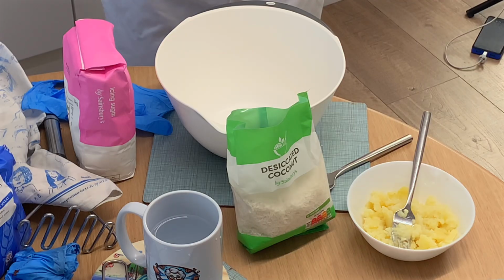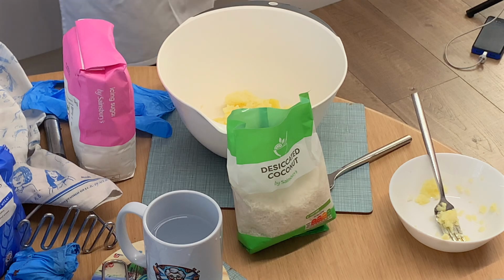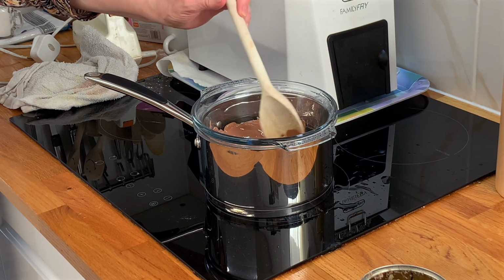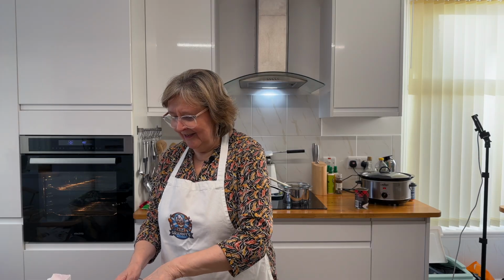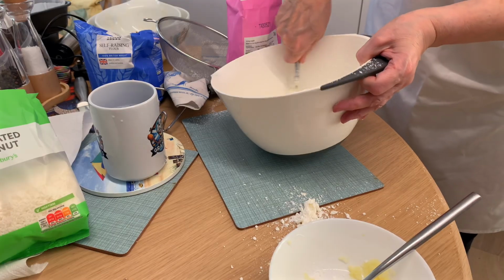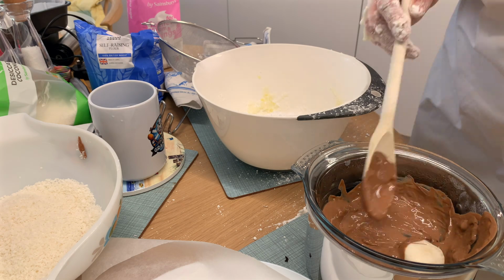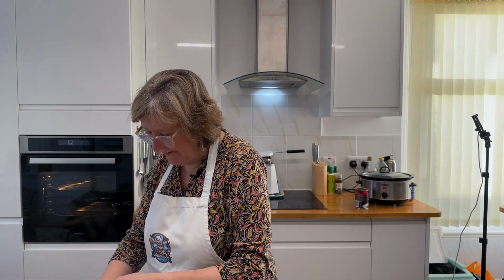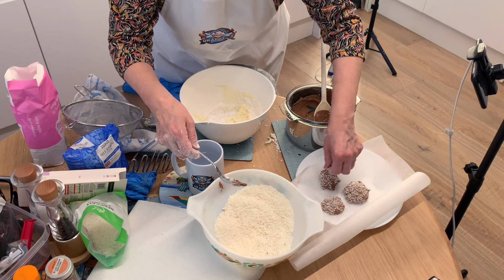How to Make Scottish Macaroons | Burns Night Ideas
In this video Granny shows you how to make Scottish Macaroons, perfect for Burns Night, using a traditional recipe and method that is easy and won't cost too much. It'll also last a while too!

Ingredients:

2-3 Potatoes (peeled and mashed)
Icing Sugar
Desiccated Coconut
300g Melted Chocolate

To buy the equipment that I used in the video, please see the following links. If you buy something through these links then this helps to support my future video making here on YouTube.

All videos filmed and edited by Euan Smith @mobilelivestreamsuccess